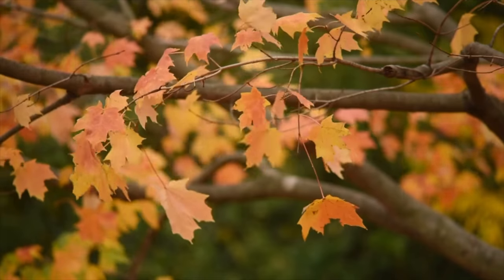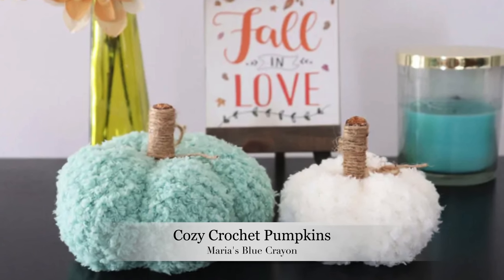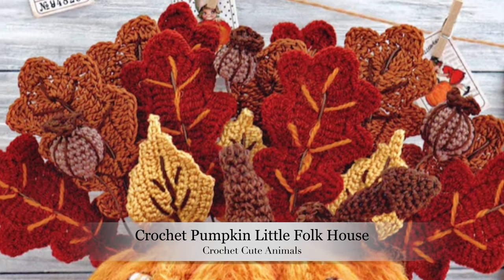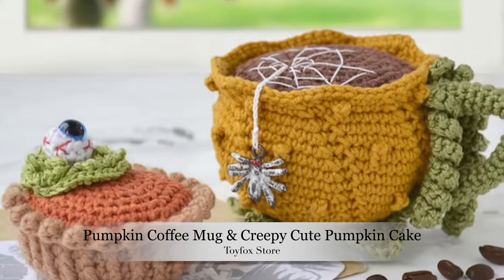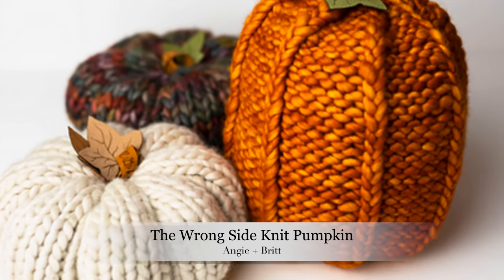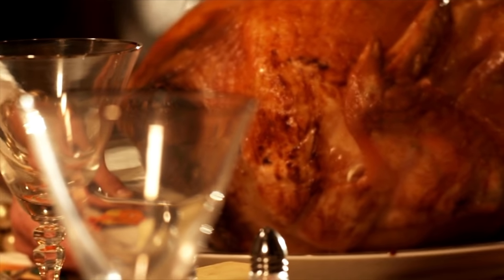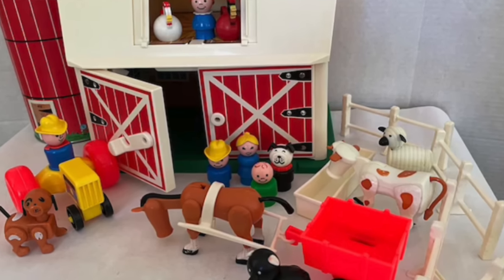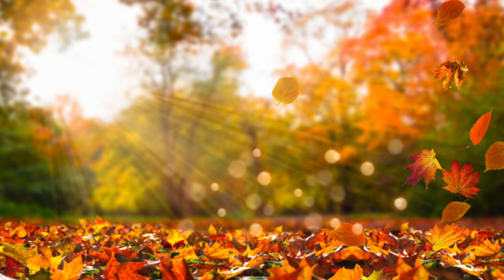Adorable Autumn Amigurumi Projects {Crochet & Knit Patterns}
Autumn is the perfect time to crochet and knit. These ten adorable autumn amigurumi patterns are sure to bring a smile to your face. You'll find crocheted and knitted projects, and each one is full of fall fun.

Crochet Pumpkin Little Folk House by Crochet Cute Animals
Autumn Crochet Gnomes by Pam Pinostore
Pumpkin Coffee Mug and Creepy Pumpkin Cake by Toyfox Store